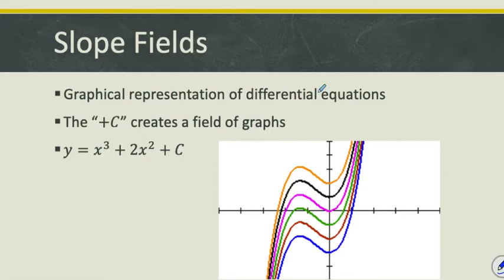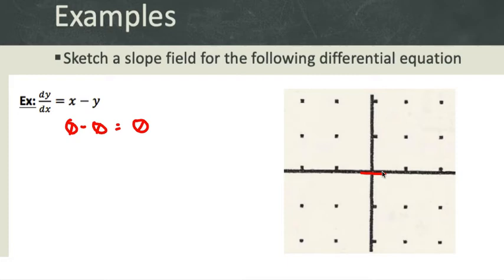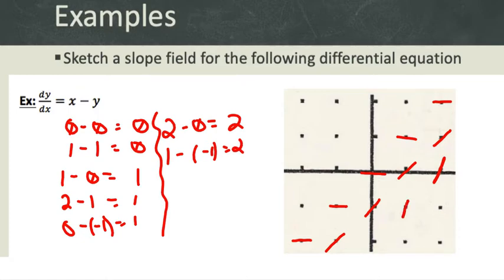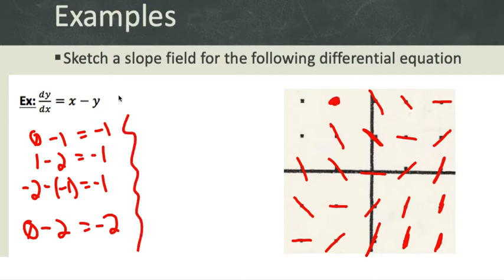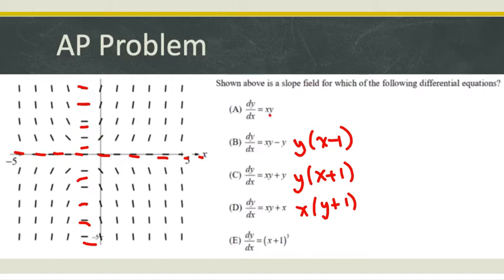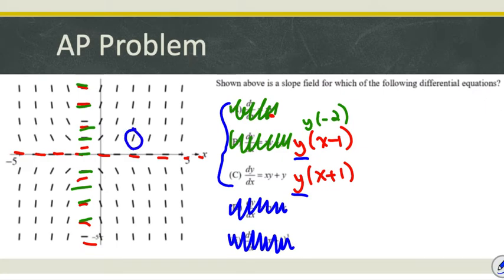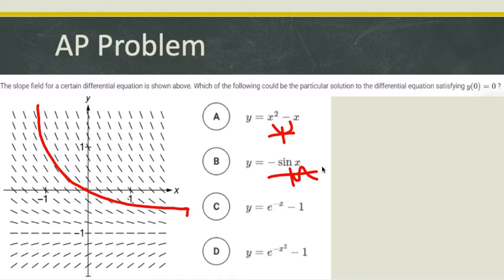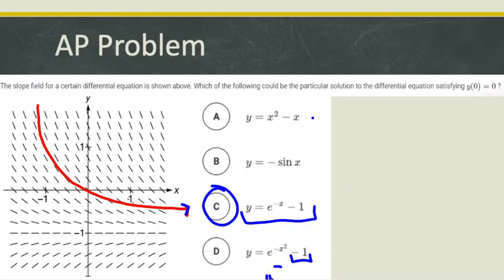AP Calculus - 7.2 - Notes